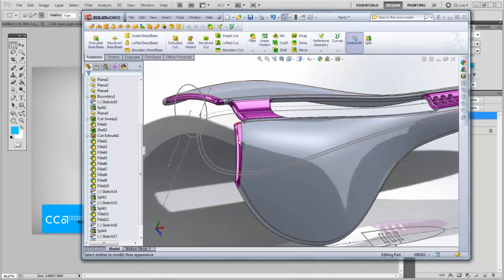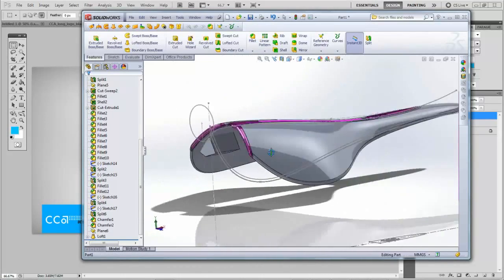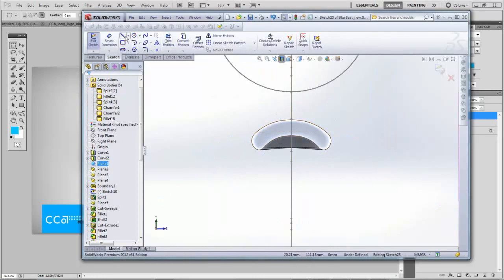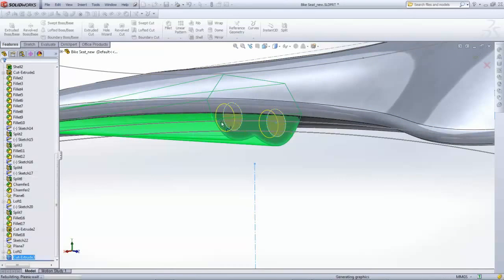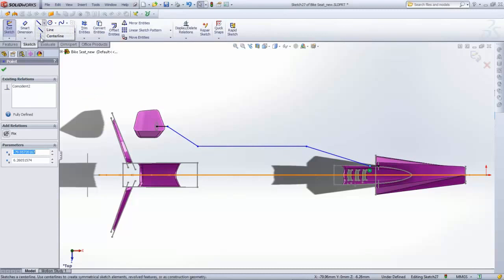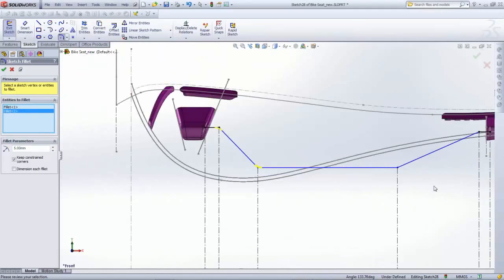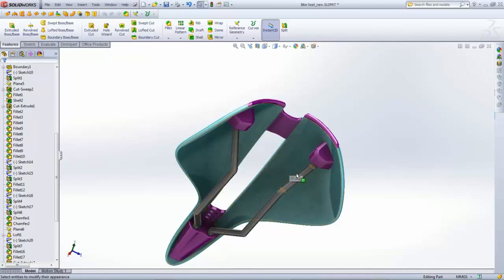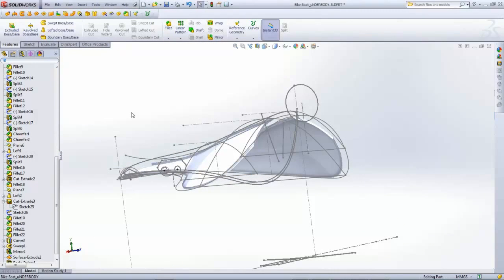Bike Saddle with solidworks - Solidworks tutorial ( Part 02)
Design Bike Saddle with solidworks - Solidworks tutorial ( Part 02)